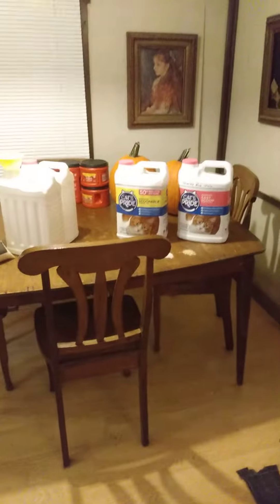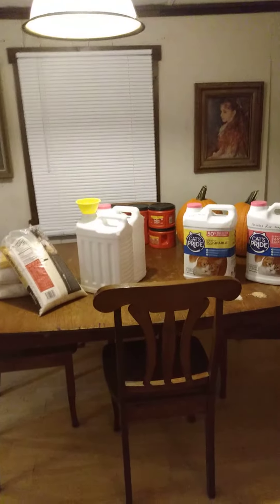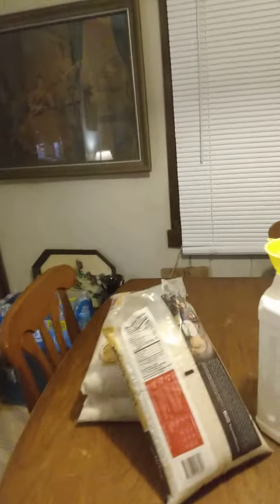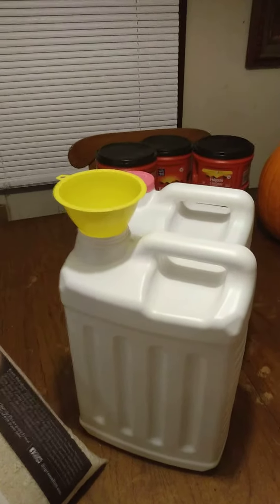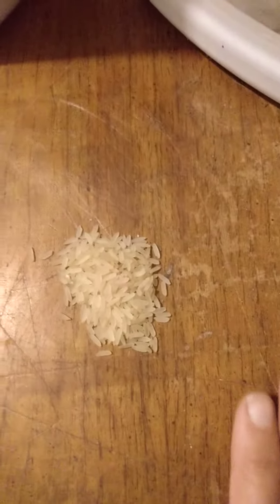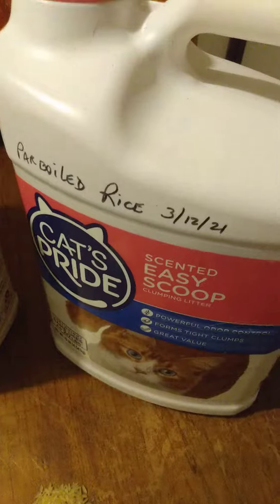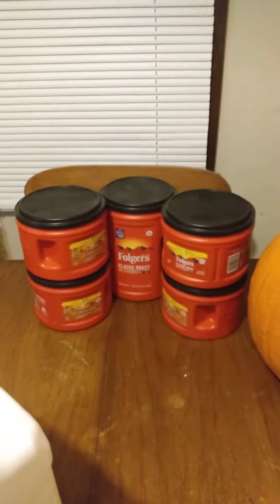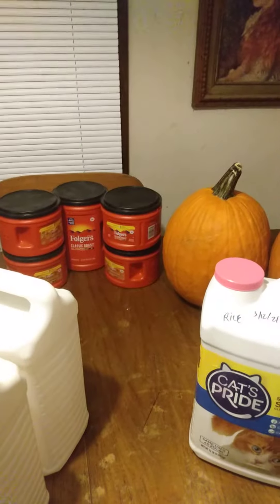Storing rice long term! Episode 20!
It's so easy and inexpensive to store your rice this way for long term storage...recycled kitty litter containers are great for this purpose. Something I forgot to include in the video that's absolutely imperative is to make sure you put your rice in the FREEZER for at least 24 hours...this kills any hidden critters in it! When I didn't do this, I had tiny moth like bugs hatch in my rice! Some folks say freeze longer, say 48-72 hours...but so far 24 hours seems ok for me. Then just sit in a dry place.          Want to.send me garden seeds or something else?